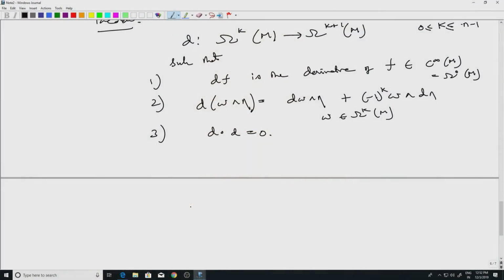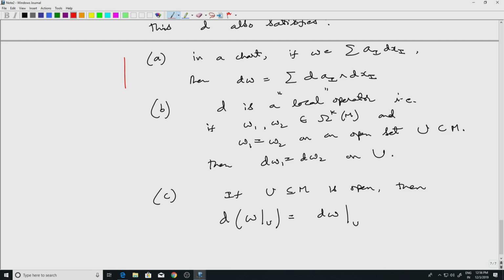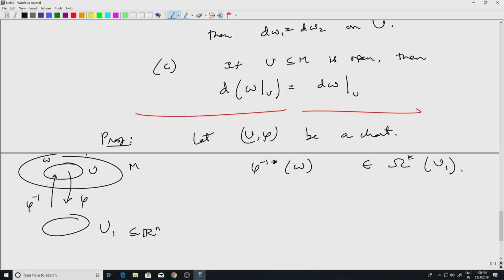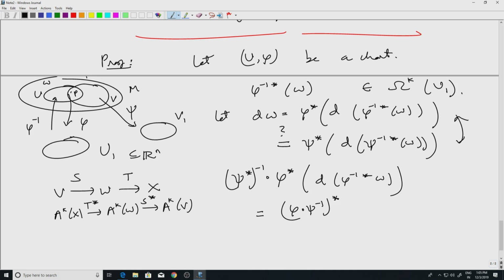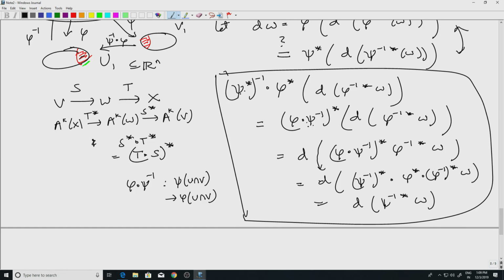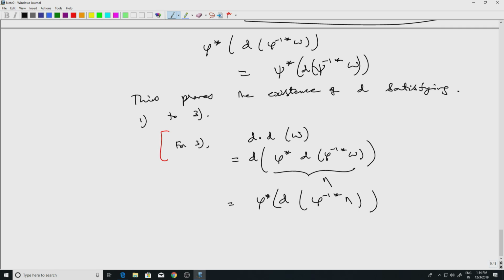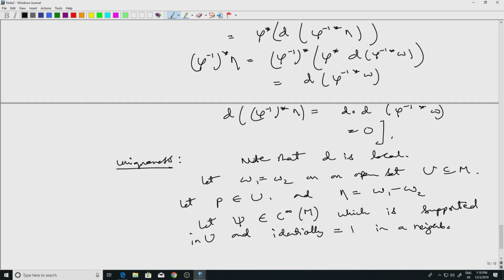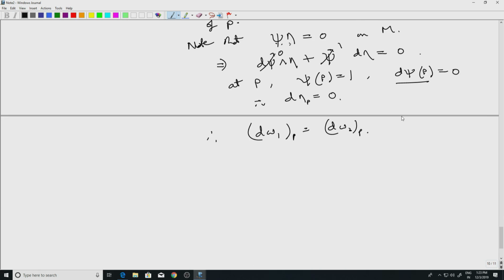noc20 ma01 lec63 The Exterior derivative 4